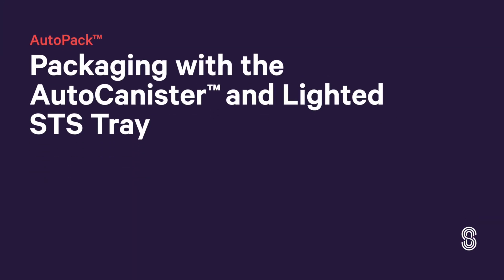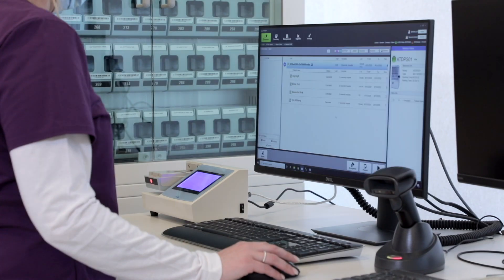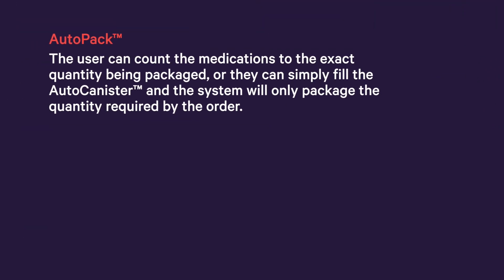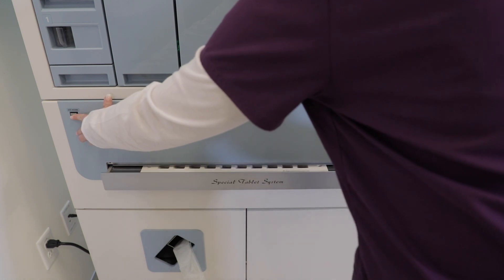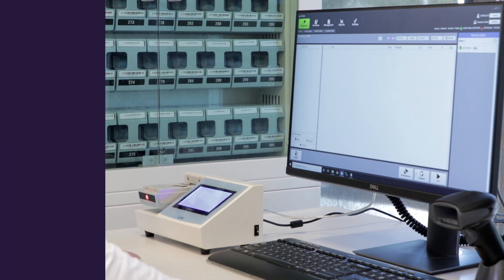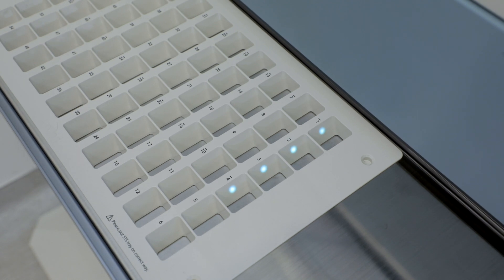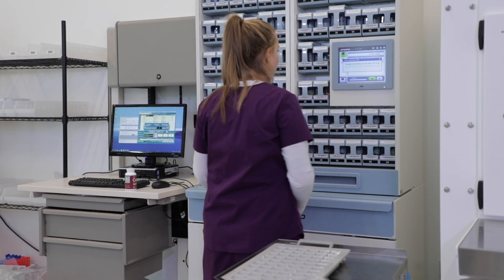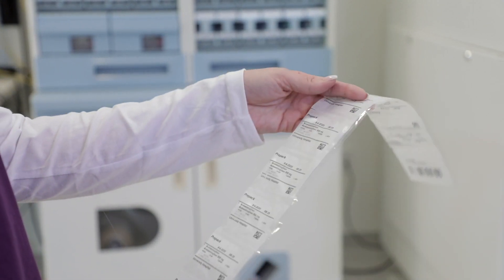AutoPack™: Packaging with the AutoCanister™ and STS Lighted Tray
AutoPack™ Automated Oral Solid Packager is an automated oral solid packager that integrates easily with your pharmacy operations to provide fully automated, unit-dose or multi-dose oral solid medication packaging, ensuring that 100% of medications are scan-ready at the bedside.